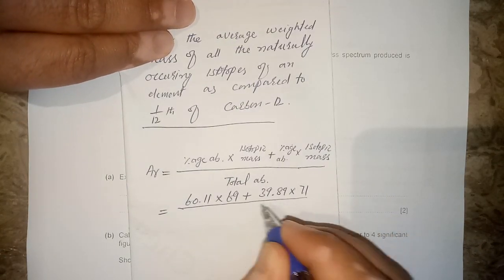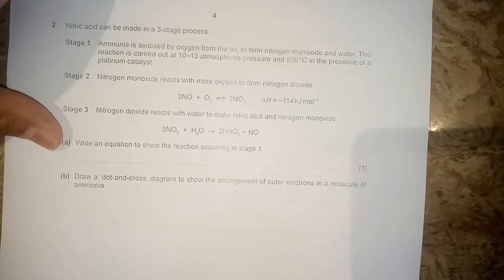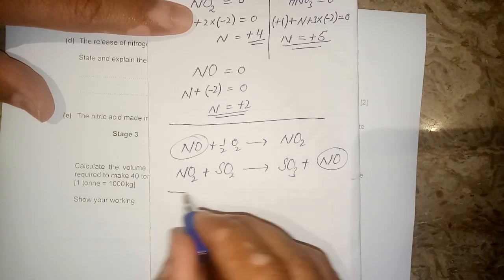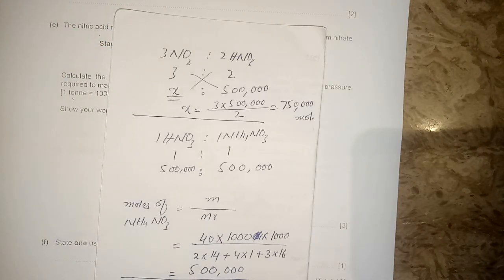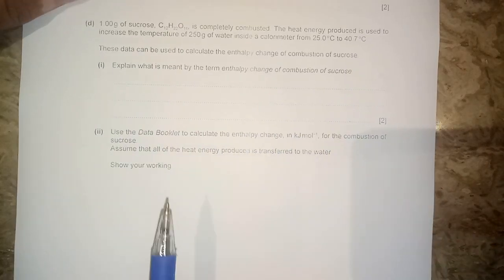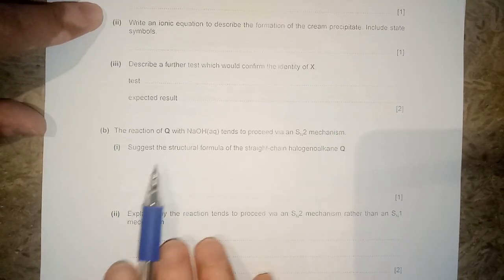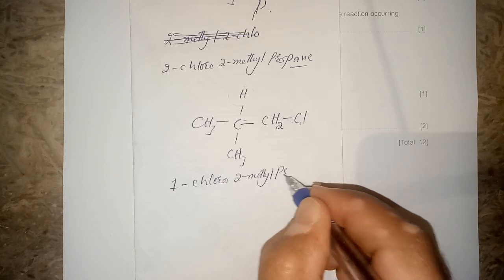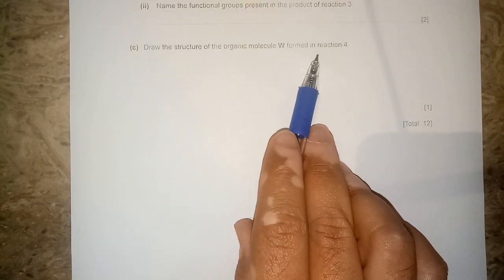Complete AS Level Chemistry Theory Paper 9701/22-May/June-2020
Complete discussion and solution